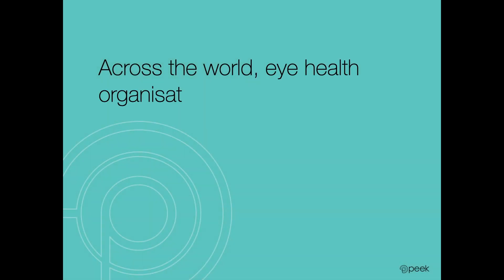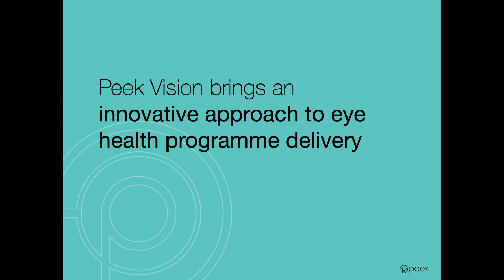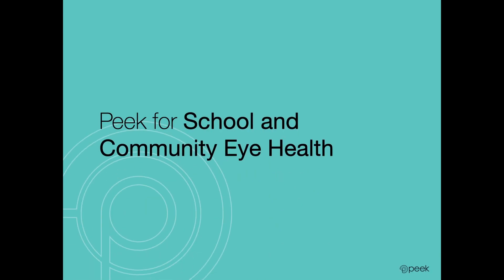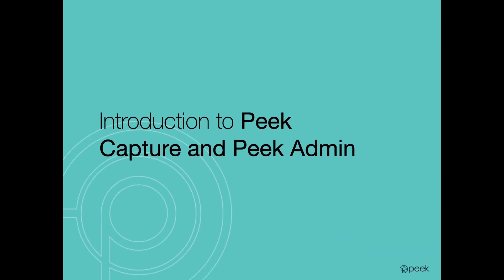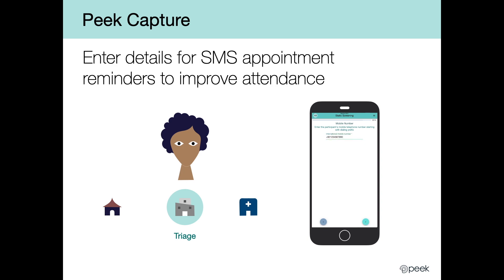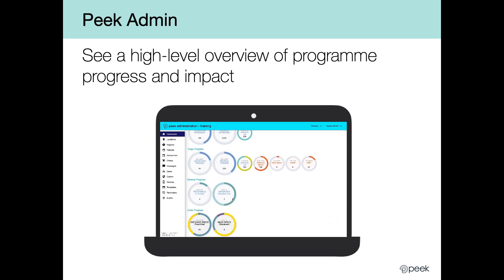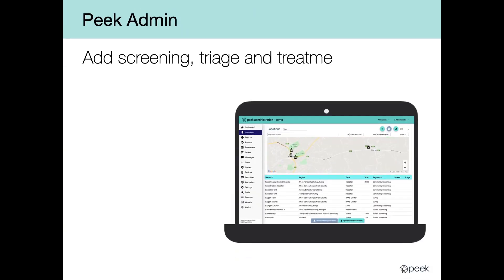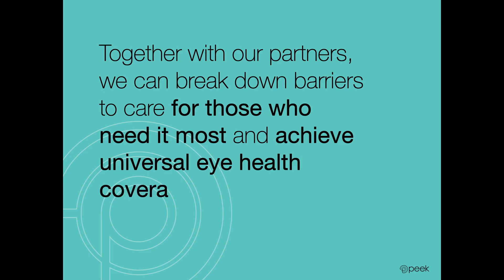Introducing Peek Vision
This video explains how Peek powers school and community eye health programmes to make unmet eye health needs visible.  to find out more about how we work with partners to bring better vision and health to everybody.